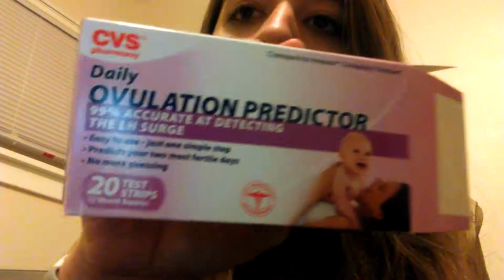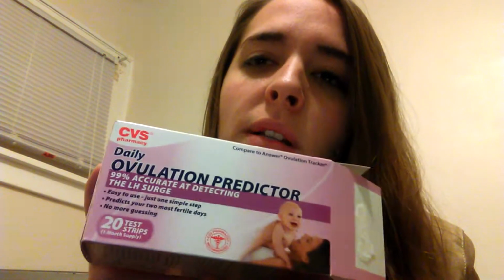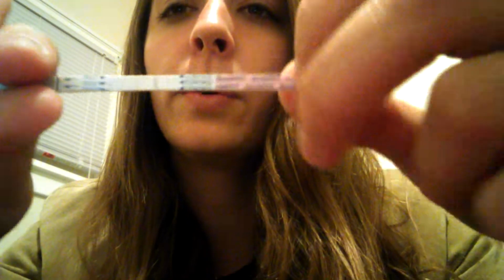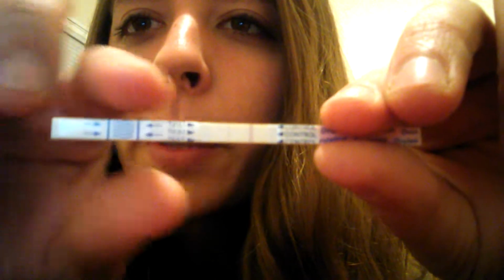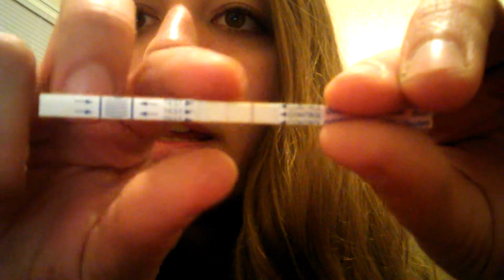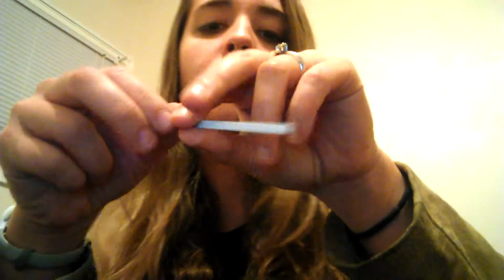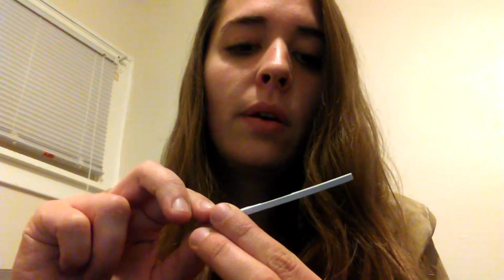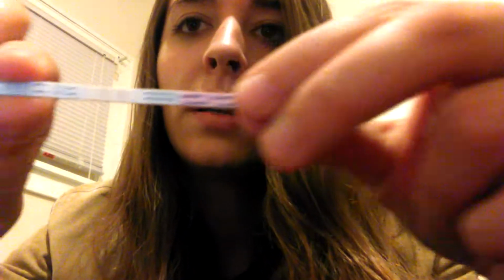How to use OPKs and a small update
This is an update on my cycle followed by information on how to use opks, what they measure exactly, and how to determine if it is positive or not. OPKs are a great tool to use to track your cycle.